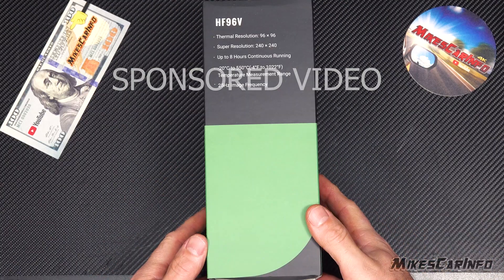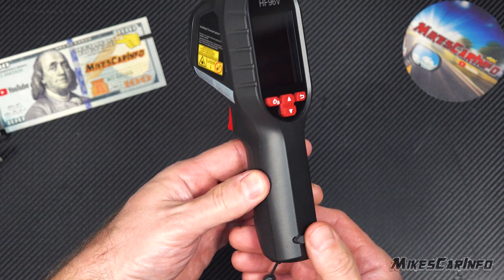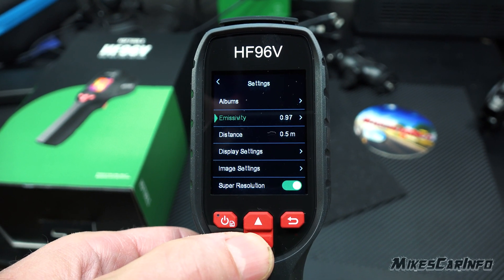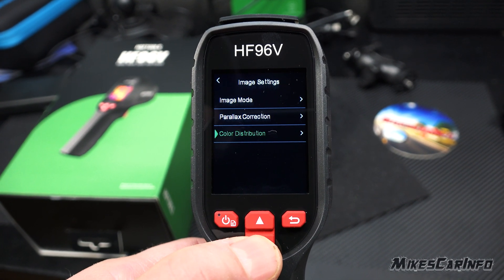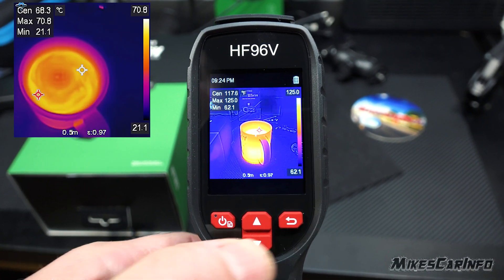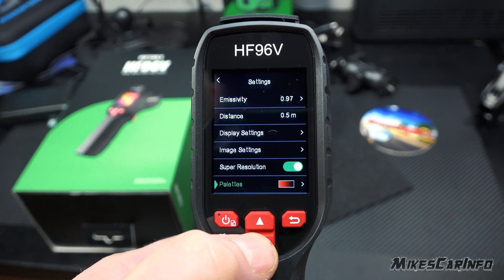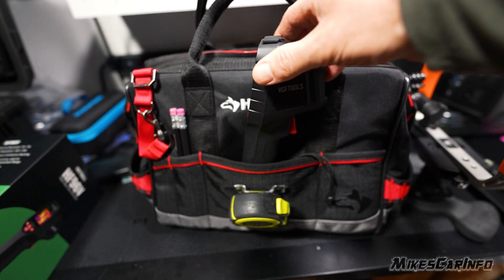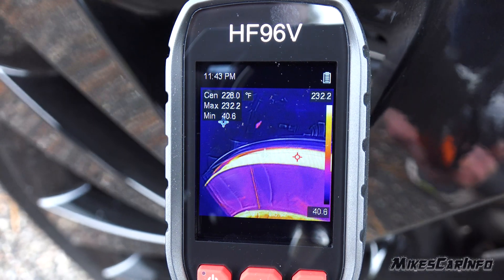Thermal Imaging Gun HSFTOOLS HF96V Self-Contained Thermal Imaging Camera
Link to this product on Amazon

HSFTOOLS Amazon shop

【Affordable price】about 200$ you could get one perfect tool for the car and also home inspection.

【Image Quality】 With the HSFTOOLS Super Resolution image enhancement algorithm, the HF96V thermo camera improves thermal image clarity from 96x96 to 240x240 during live viewing and capturing. The thermal sensitivity below 50mk provides high-definition details, while the 25Hz high frame rate ensures a smooth browsing experience on the screen when checking for anomalies.

(1) Built-in laser pointer : Built-in laser pointer helps you locate the inspected object in dim environments or small areas.

(2) Quick Navigation：4 buttons and handheld design can be easily operated with one hand or wearing gloves

(3) Effortless Data Transfer: Transfer thermal images to your PC using the provided Hybrid 2-in-1 USB C to USB A and USB C cable.

【Dual Cameras】Built-in 96x96 IR camera and 640x480 visible camera, the HF96V thermal imager offers 3 image modes (Fusion/Thermal/Visual) for enhanced detail and scene image contrast, helping locate anomalies more effectively. 7 selected color palettes allow you to flexibly choose the most appropriate color palette for different detection scenarios and purposes.

【Live Super Resolution】With the HSFTOOLS Super Resolution image enhancement algorithm, the HF96V thermal camera improves thermal image clarity from 96x96 to 240x240 during live viewing and capturing. The thermal sensitivity below 50mk provides high-definition details, while the 25Hz high frame rate ensures a smooth browsing experience on the screen when checking for anomalies.

【Fast Anomaly Recognition】The HF96V thermal image camera features a 50-degree field of view, providing broad coverage during scanning. It has a wide temperature range of -4°F to 1022°F, which is suitable for expansive variety of home and work sites. The camera automatically tracks maximum, minimum, and center temperature spots, intuitively displaying real-time temperature readings. Additionally, you can set temperature exceedance alarms to identify anomalies promptly.

【Easy to Use】(1)Capture visual and thermal images simultaneously with a single pull of the trigger, increasing your productivity. (2)Built-in laser pointer helps you locate the inspected object in dim environments or small areas.(3)Inspecting range is up to -4°F to 1022°F, you can also adjust to highlight specific scope you want to focus on. (4)USB Cast Screen allows you to live-share your camera screen to a laptop or computer for detailed inspection (5)4 buttons and handheld design can be easily operated with one hand or wearing gloves

【Accurate Temperature Measurement】Adopting with an advanced VOx detector, the HF96V thermal scanner can detect temperature differentials as small as 0.05℃, and ensure that the temperature readings discrepancy is within ±2%. In addition, the imager enables users to adjust the distance to objects and fine-tune emissivity settings based on specific materials, ensuring more accurate temperature measurements on a variety of substances including cement, bricks, and more.

Product details
Item model number ‏ : ‎ HF96V
Manufacturer ‏ : ‎ HSFTOOLS
ASIN ‏ : ‎ B0CYCKHTVW
Country of Origin ‏ : ‎ Vietnam